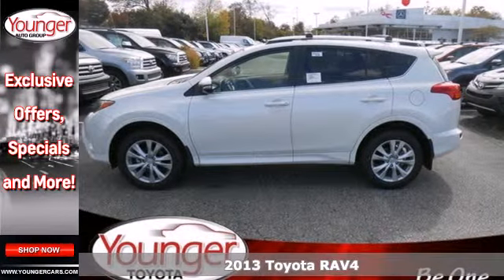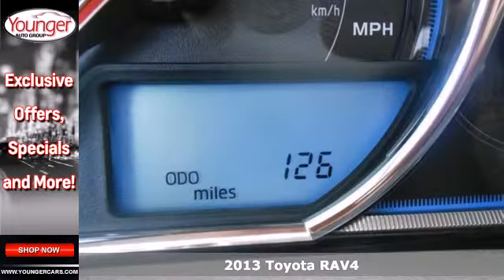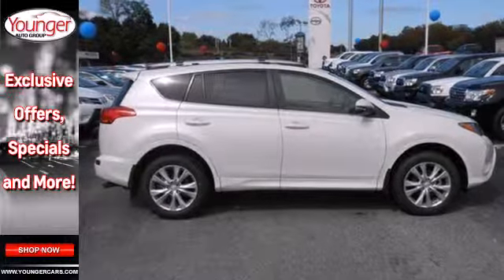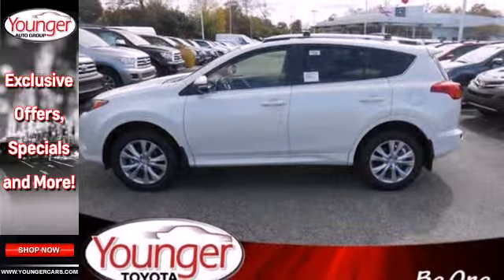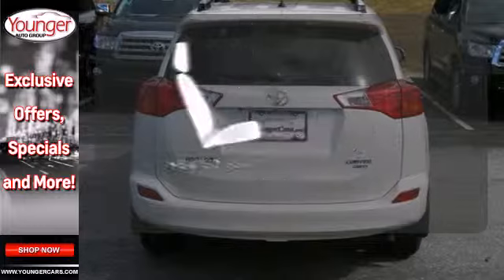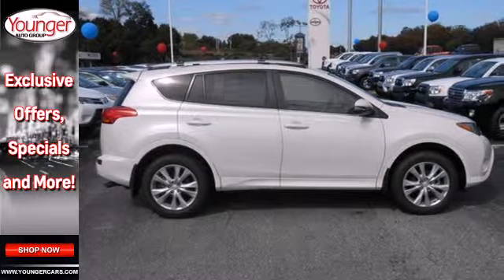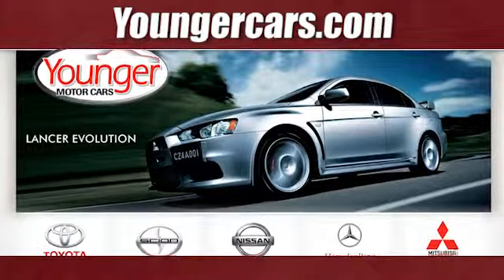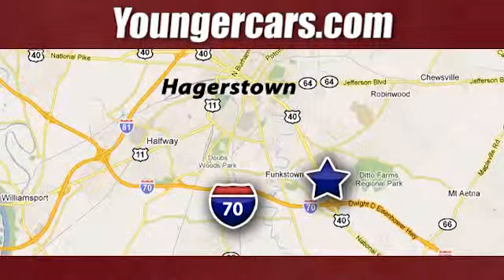2013 Toyota RAV4 Winchester-WV Hagerstown, MD V1731800 SOLD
Year: 2013
Make: Toyota
Model: RAV4
Trim: Limited
Engine: 4 Cyl. 2.5L
Transmission: Automatic
Color: 0070_BLIZZARD_PEAR
Stock #: V1731800

Address:
1945 Dual Highway